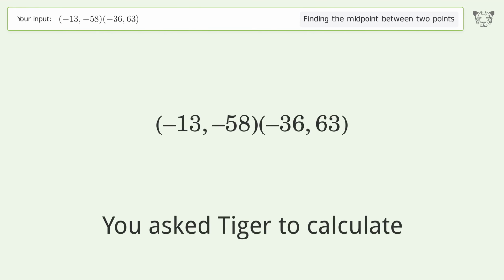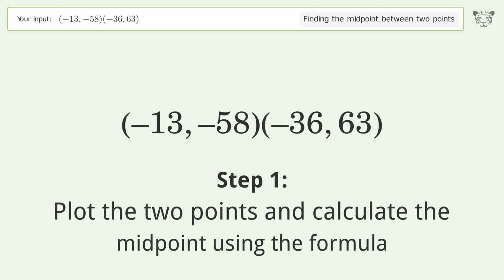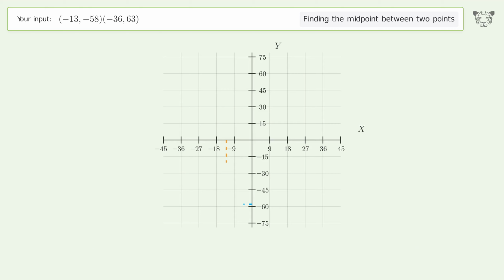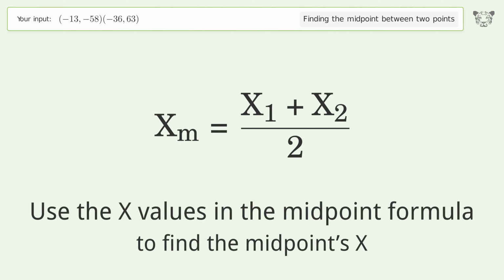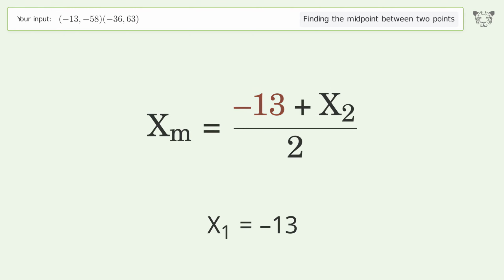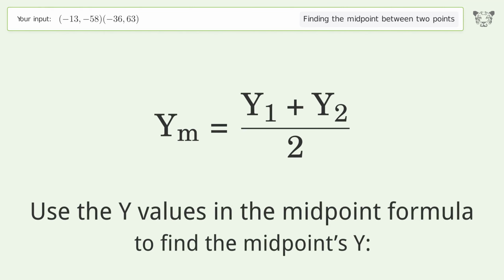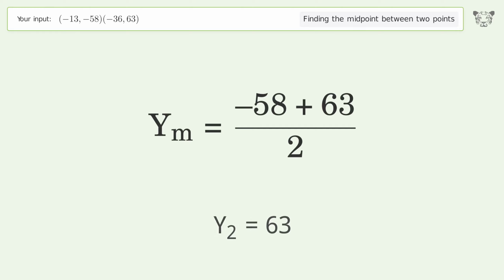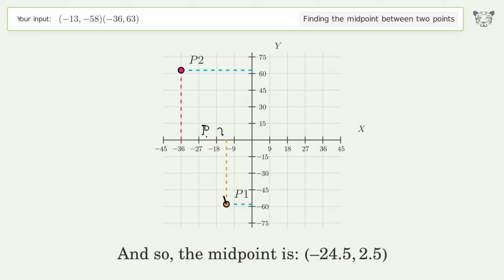Find the midpoint between two points p1 (-13,-58) and p2 (-36,63): Step-by-Step Video Solution